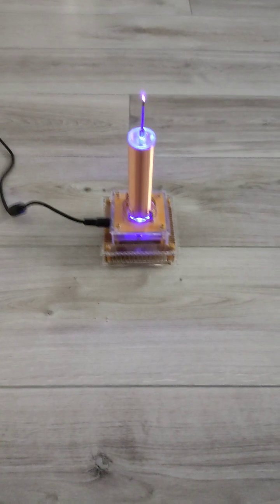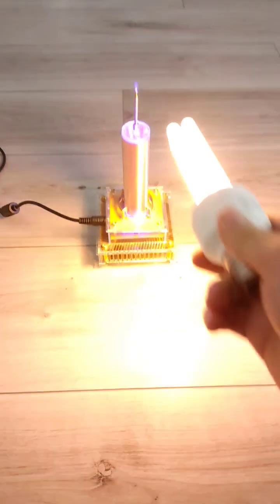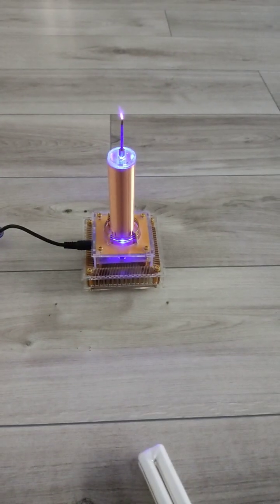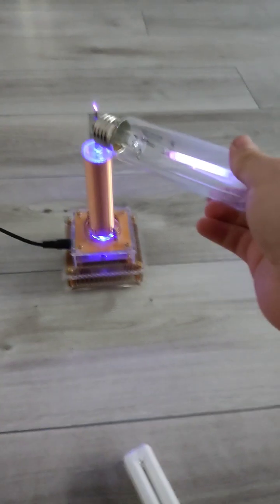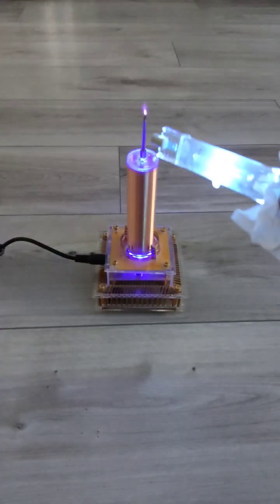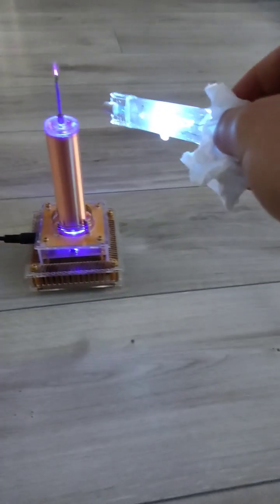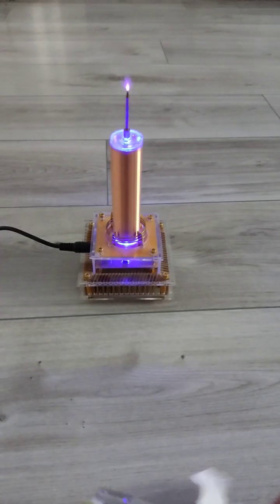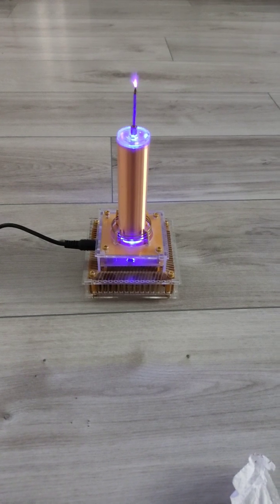What happens if you bring a metal halide near a tesla coil ?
Hello, today in this short i will show you what happens if you bring a HPS and a metal halide near a tesla coil. The tesla coil that i use does not produce the needed amount of voltage to produce X-rays in a vacuum such as the MH or HPS ampule. Thankyou for watching.